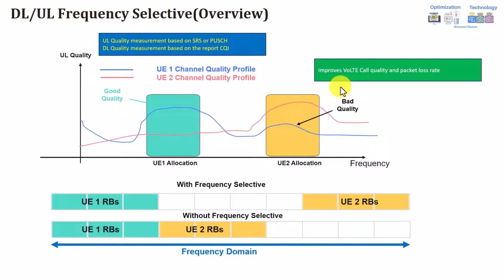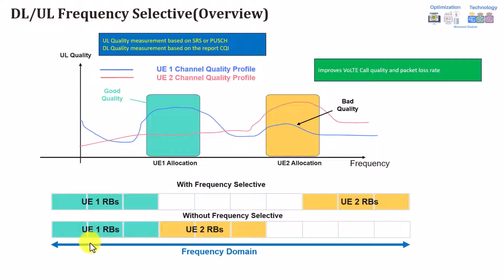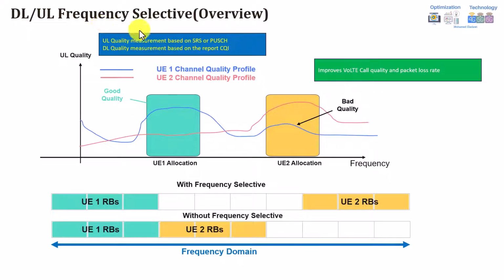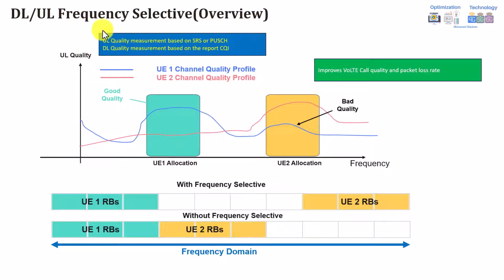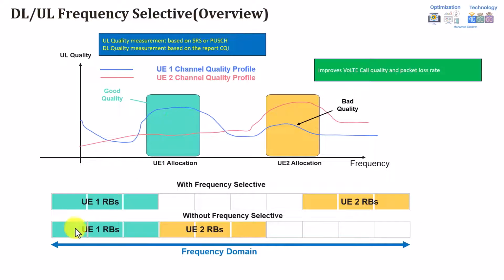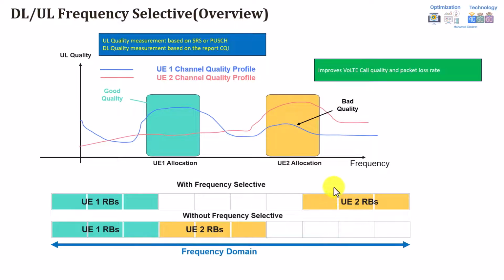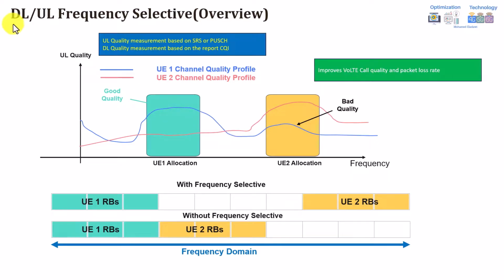VoLTE Uplink Frequency Selective Scheduling Explained | Improve Voice Quality & Radio Efficiency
Description
📡 Learn how Uplink Frequency Selective Scheduling works in VoLTE and LTE networks!
This video breaks down how the eNB intelligently allocates uplink resources based on radio conditions, improving voice quality, packet loss, and spectrum efficiency.

🔍 Key Topics Covered:
What is Uplink Frequency Selective Scheduling?
How it differs from sequential RB allocation
Role of SINR and SRS in determining uplink quality
Real-world example using UE1 and UE2
Comparison with Downlink Frequency Selective Scheduling (CQI-based)

🚀 Whether you're working in 4G networks or exploring VoLTE optimization features, this is a must-watch for engineers and students alike.

VoLTE
Uplink Frequency Selective
Frequency Selective Scheduling
LTE Uplink Optimization
eNB Resource Allocation
SINR SRS Uplink
VoLTE Scheduling Techniques
LTE Resource Blocks
Channel Quality Indicator CQI
4G Optimization Features
VoLTE Explained
Telecom Engineering Tutorials
Jellyman Education